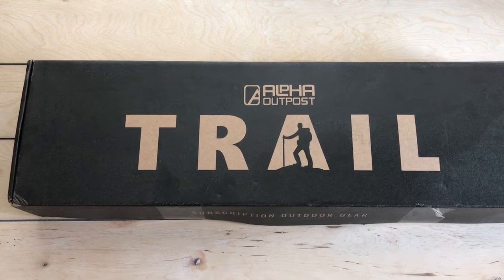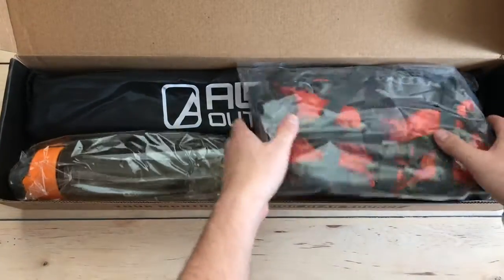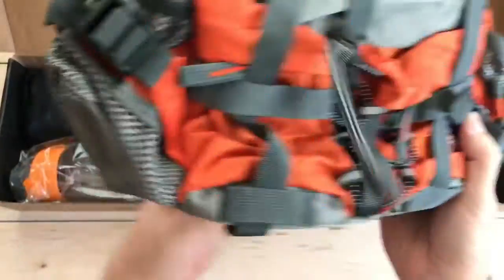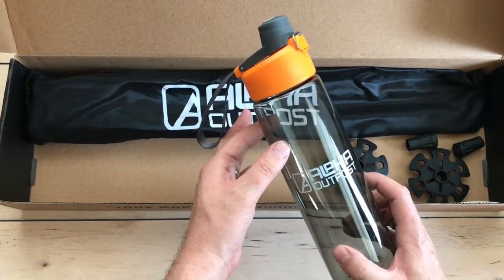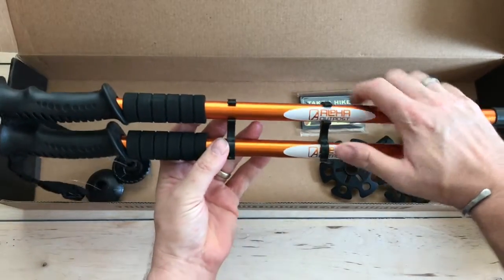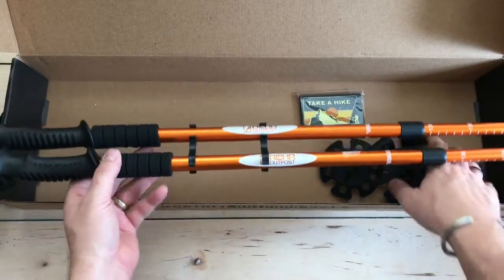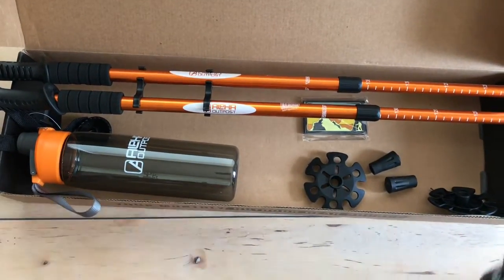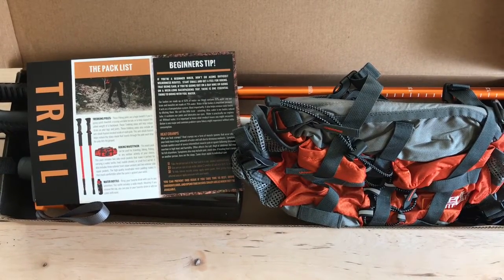Quick Look: Alpha Outpost Trail Box - July 2019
Here a quick look at the July 2019 Subscription Box from Alpha Outpost...the Trail Box! Be sure to check out: